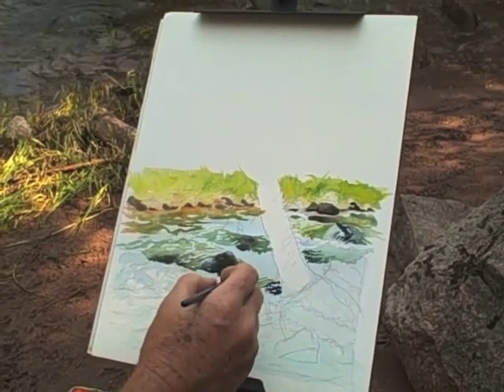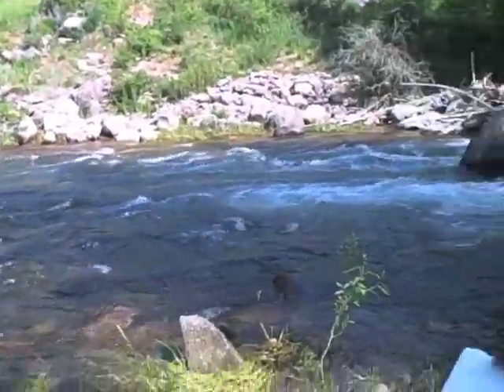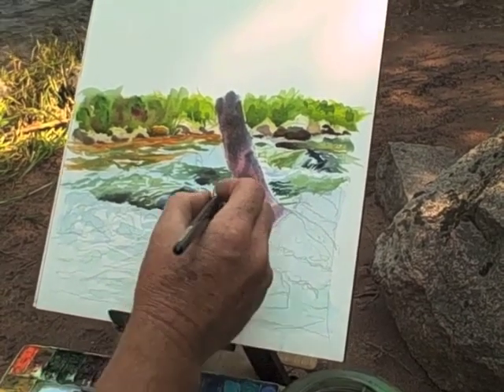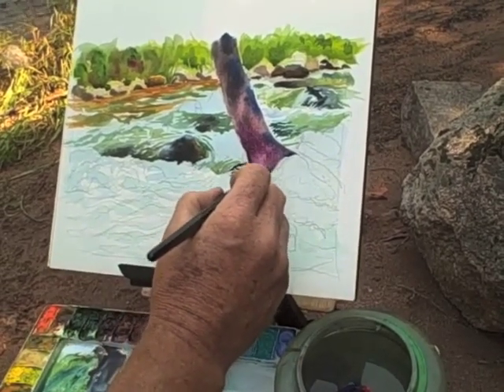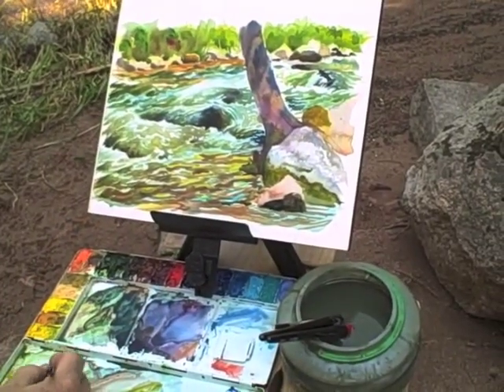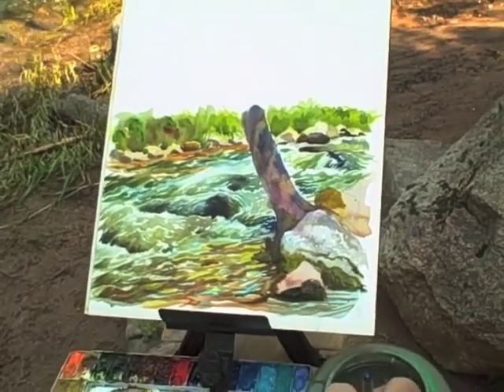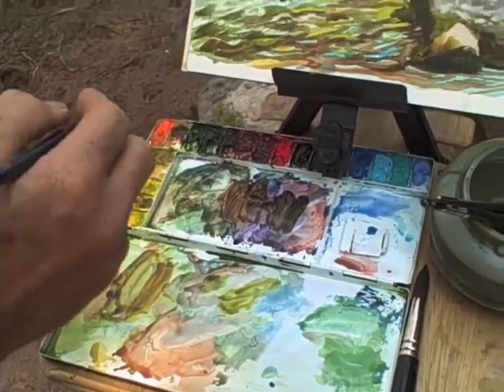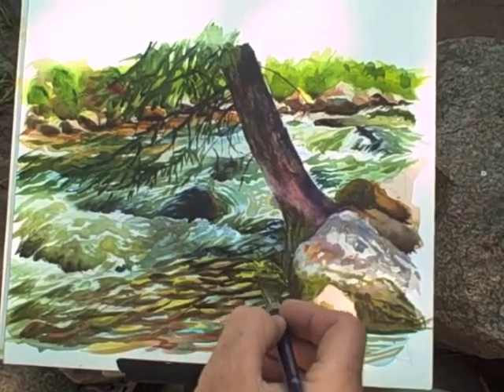John Hulsey Paints Plein Air Watercolor on Gore Creek Colorado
A step by step plein air painting demonstration by John Hulsey filmed live on Gore Creek, Colorado. Follow along as John shows you how he captures light and the complex movements of water in watercolor paint.